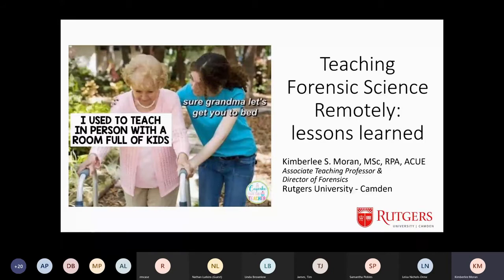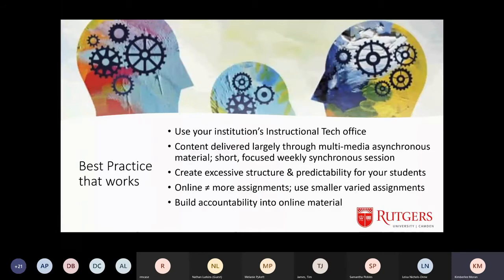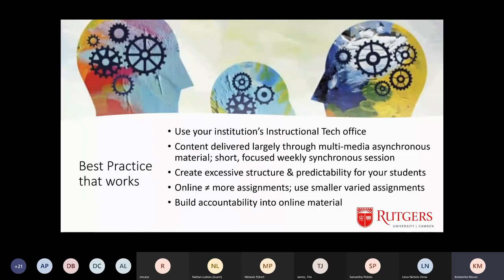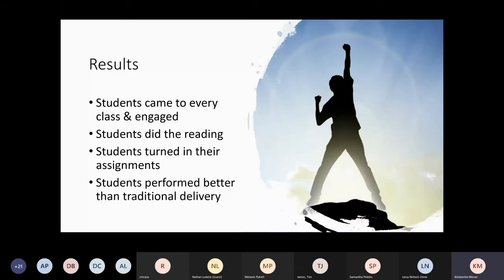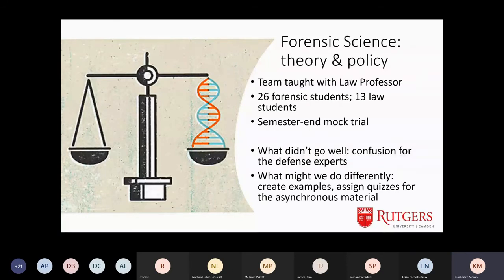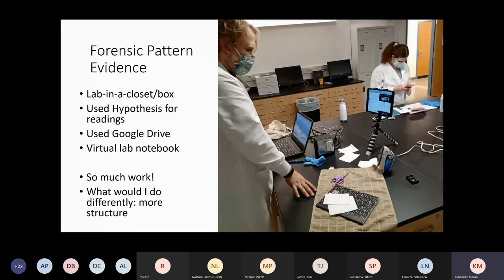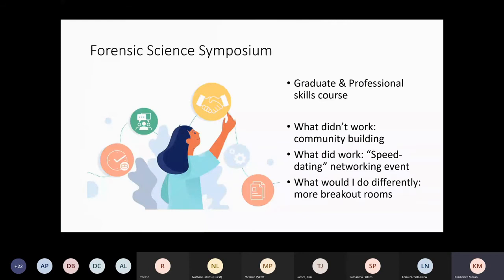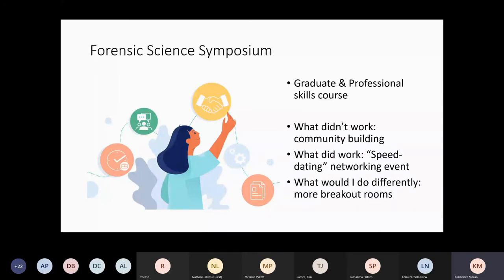Kimberlee Moran (Rutgers University, USA) - Teaching Forensic Science Remotely: Lessons Learned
Presented at the 5th RemoteForensicCSI event on the 8th January 2021